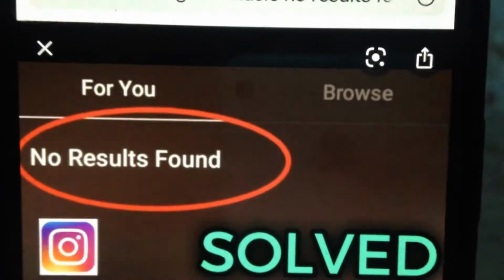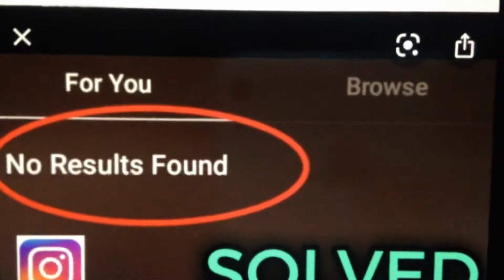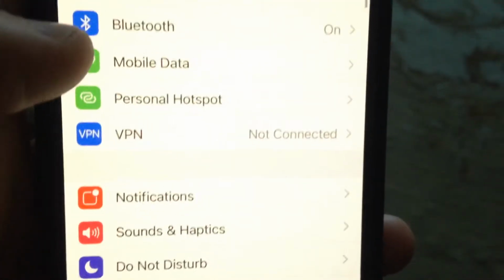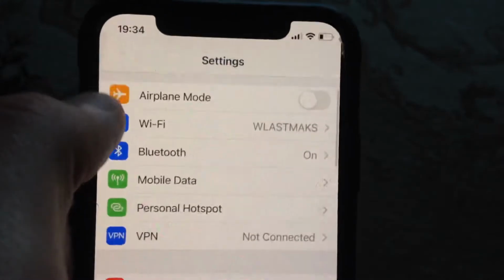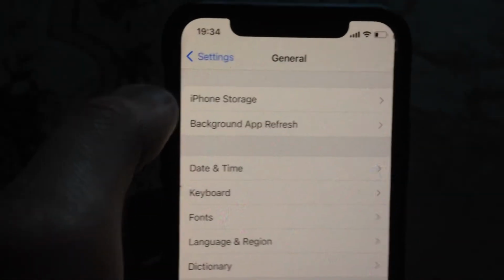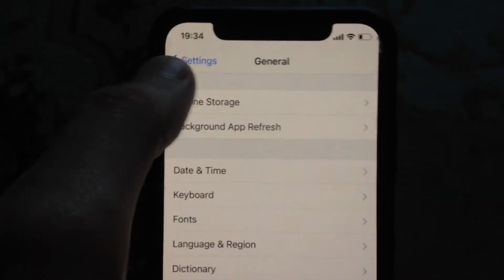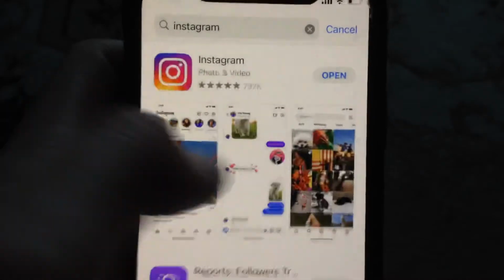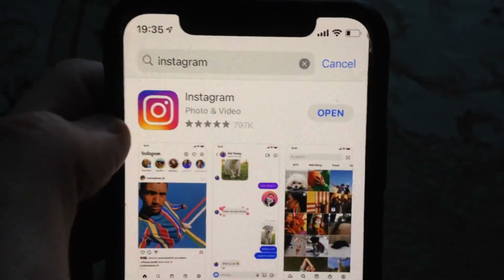Instagram Music No Results Found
If you don’t know Instagram Music No Results Found, this video is for you.